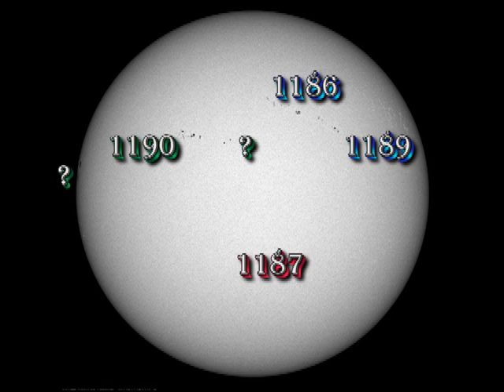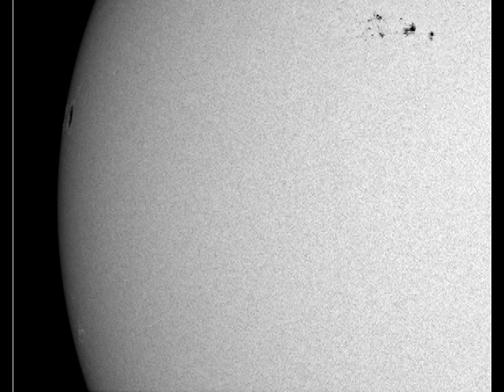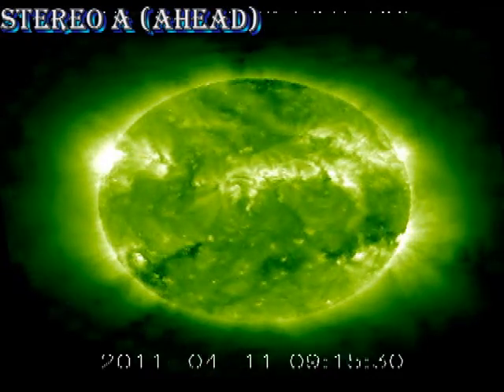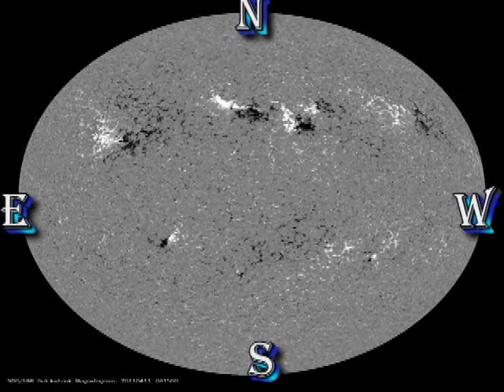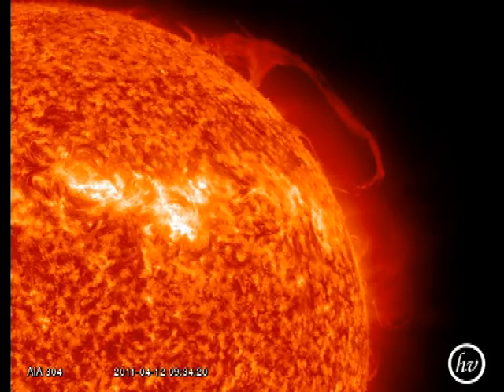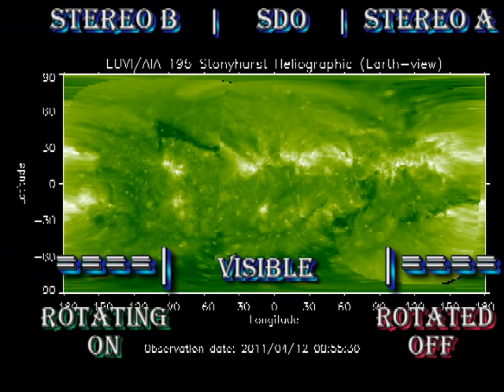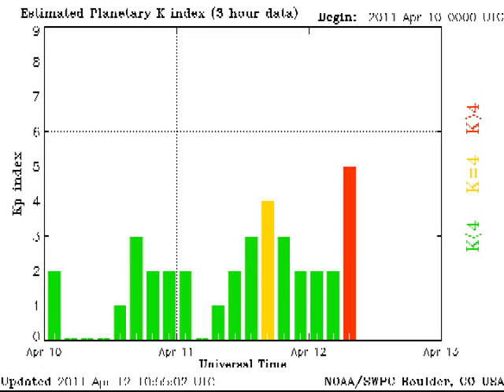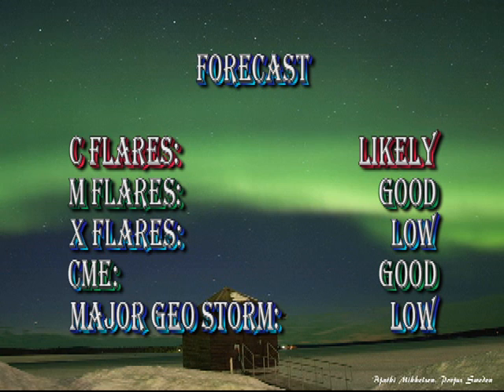THE SUN TODAY: 12 April 2011